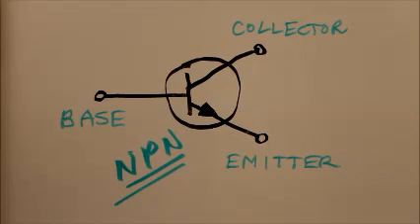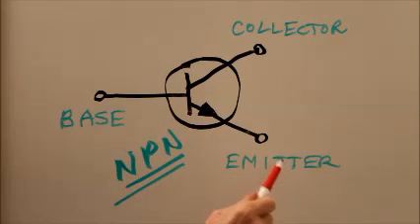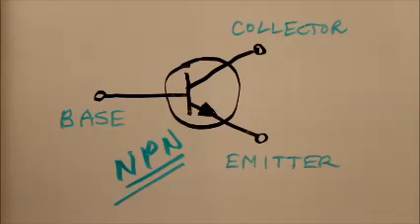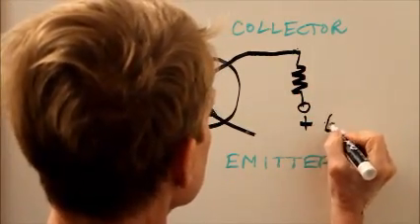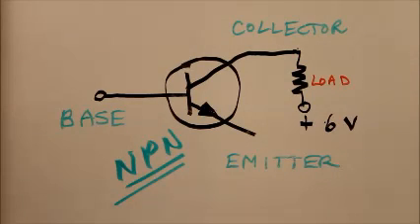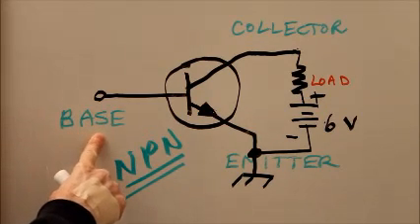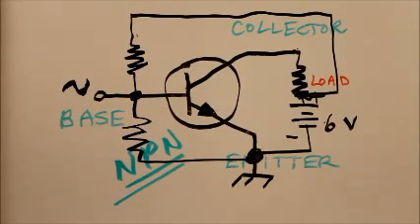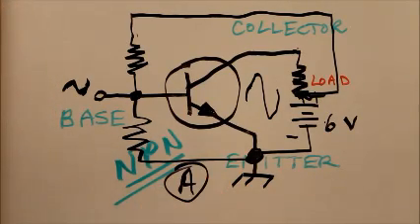Physics Exam Q 11